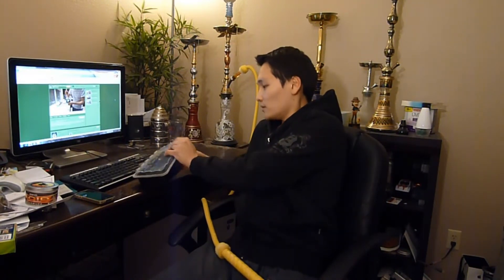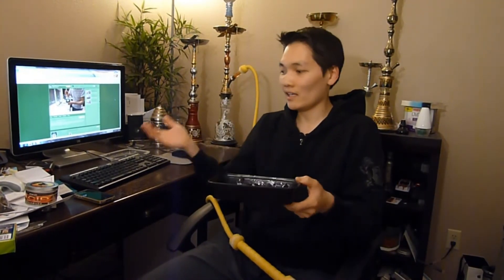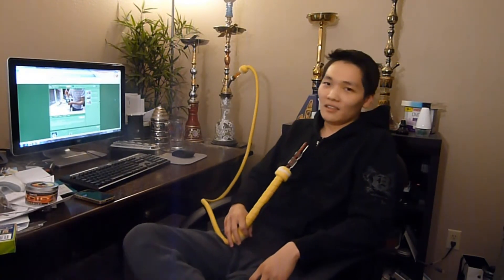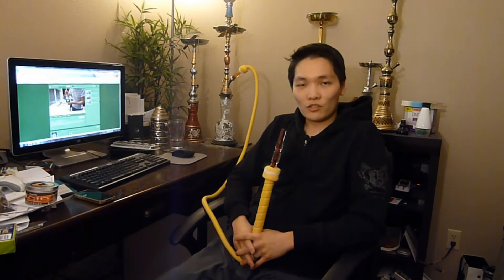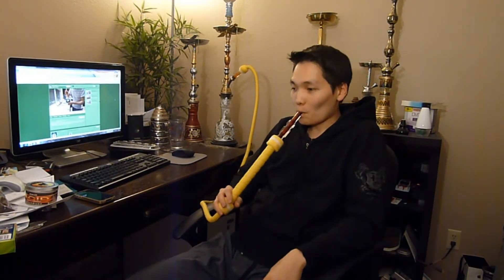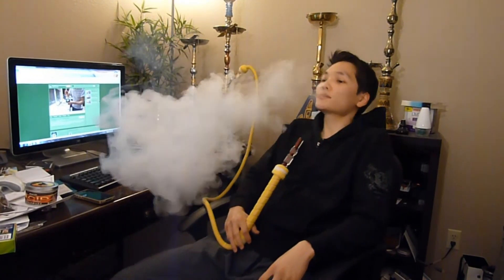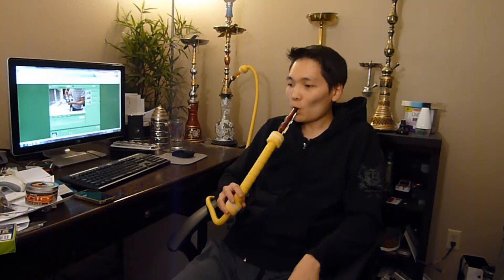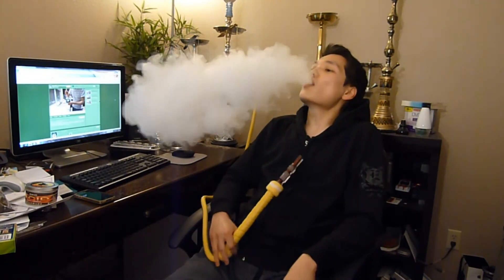Tangiers Lucid Cocoa & Overview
Video #20 - Tangiers Overview & Lucid Cocoa Review

Information about Tangiers tobacco and review on Lucid Cocoa flavor.